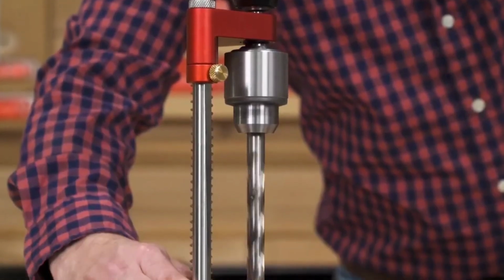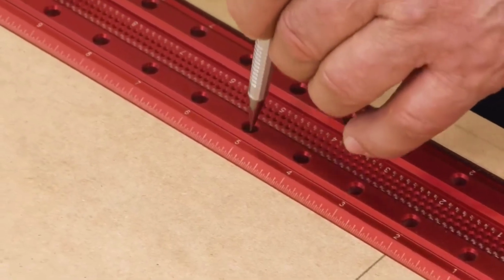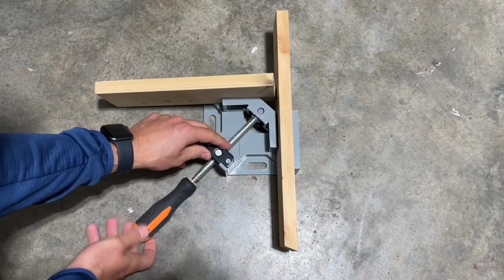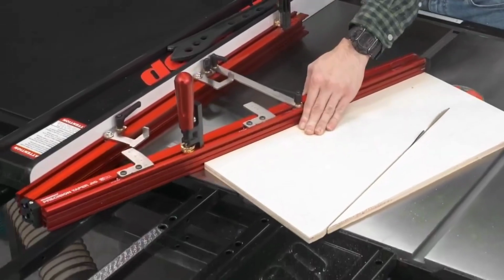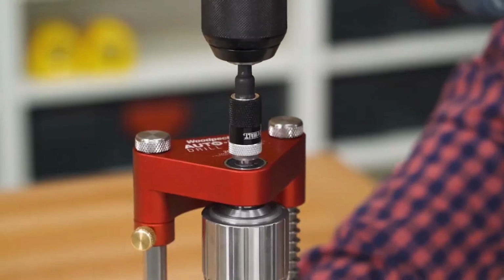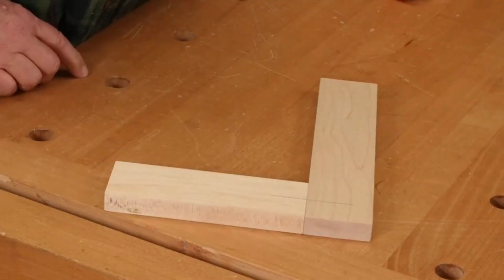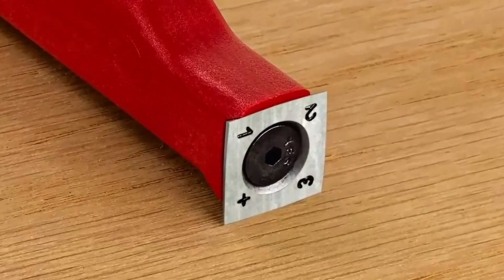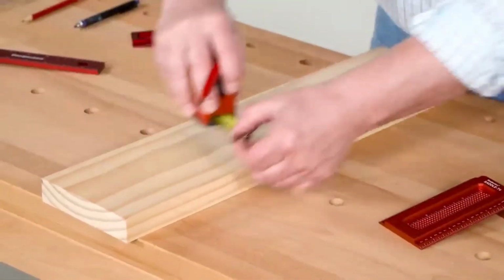10 Woodworking Tools That Will CHANGE Your Game With Prices From $25 to $350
Dive into the best precision woodworking tools from Woodpeckers that pros swear by. Whether you're crafting furniture, laying out joinery, or routing trim — these tools make your work sharper, faster, and more accurate.

🛠️ Featured Tool Categories:
Woodpeckers precision measuring tools
Router table accessories
Cabinet-making jigs
Marking & layout tools
Shop organization gadgets
Innovative hand tools under $100
Pro-level tools for under $500

👉 Check out the tools featured in the video:

Woodpeckers T-Square, 12"

Woodpeckers Paolini Pocket Rule

Housolution Right Angle Clamp (4-pack)

Woodpeckers Precision Taper Jig, 32"

Woodpeckers StabilMax Trim Router Base

Woodpeckers Auto Line Drill Guide

Woodpeckers Cam-A-Line Dowel Jig, 1/4"

Woodpeckers Sliding Bevel Gauge, 4"

Woodpeckers Mighty Mini Carbide Scraper

Woodpeckers Saddle T-Square, 4"

💬 Tell us below — which of these tools would make your woodworking life easier?
We’d love to hear your favorites or any hidden gems we should feature next!